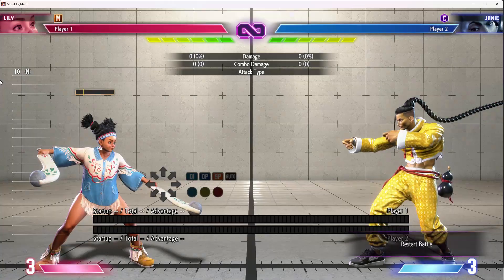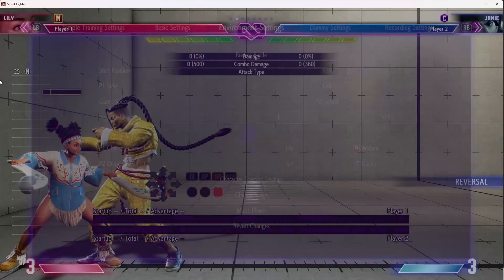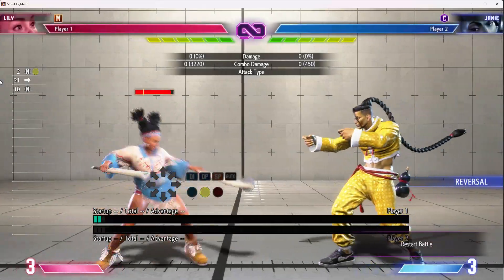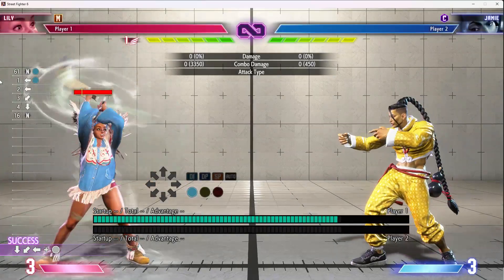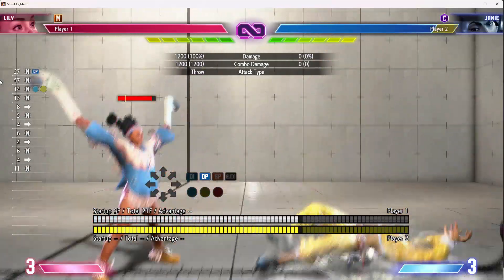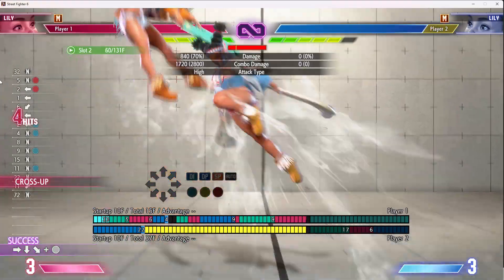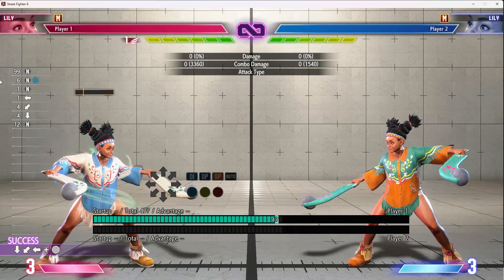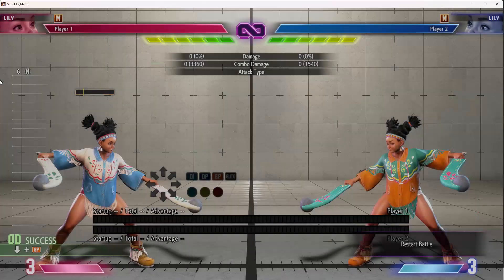SF6 Lily Strategy/Tech